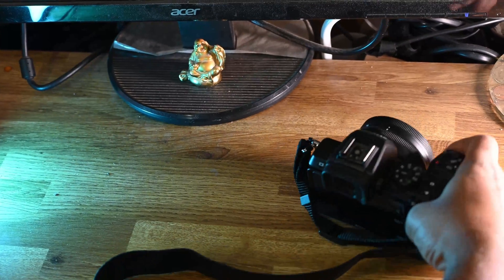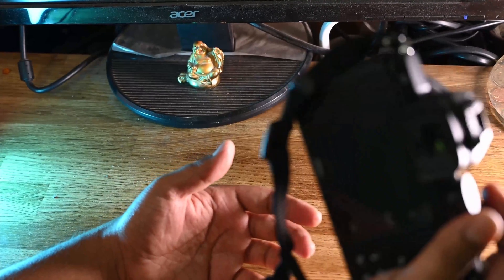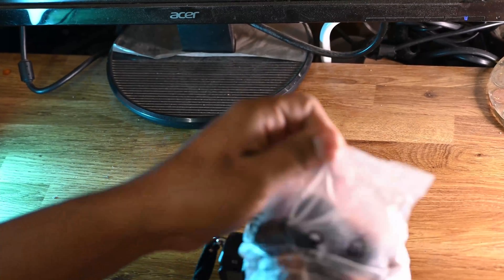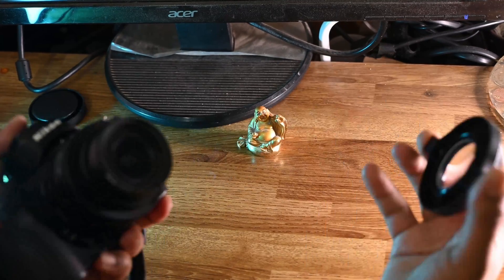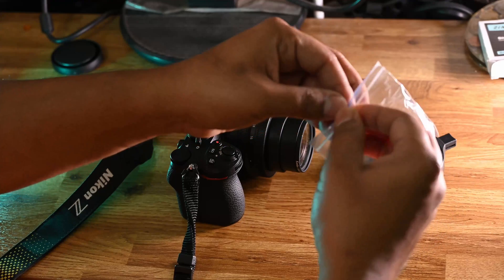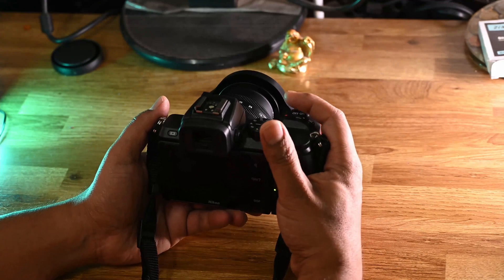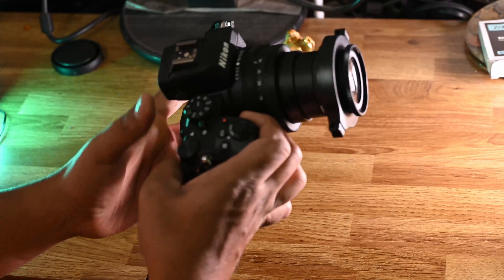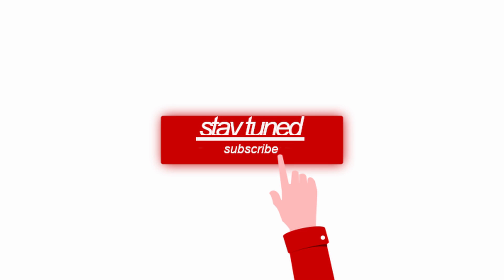Making NIKKOR Z DX 16-50mm as Macro Lenses using DCR-250 Super Macro conversion lens on Nikon Z50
Hey Guys

Here is quick video where we will tell how to give Macro capabilities to NIKKOR Z DX 16-50mm f/3.5-6.3 VR lenses.

We use this lens on Nikon Z50 Body , excellent wide angle lens and does it jobs to cover Events, Landscape and Portrait , easily fit on Pockets too  😀,

One area this lens was lagging is macro , since this lens has very smaller filter ring size , we were unable to fix Raynox DCR-250  , hence we found a hack where with help of ZINROX you can easily use DCR-250 , please check out complete video to understand about this hack , one can buy these two products from amazon , link is as follows.

Raynox DCR-250
ZINROX Step Up filter

My Gears :
1)Nikon D7200
2)Nikon Z6 ii
3)Nikon Z50
4) Sigma 17-50mm
5) Nikon 70-200 EFL
6) Nikon 200-500 F5.6
7) Low Pro Bag 500 aw II
8) Nikon z 24 70 F4